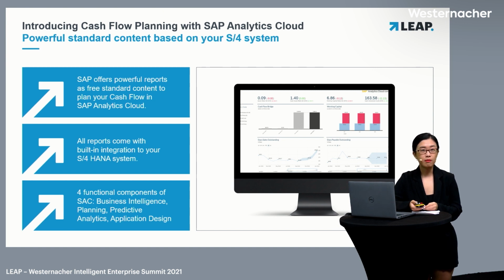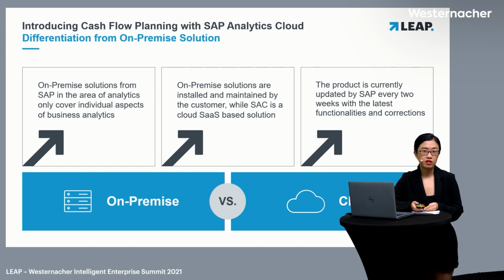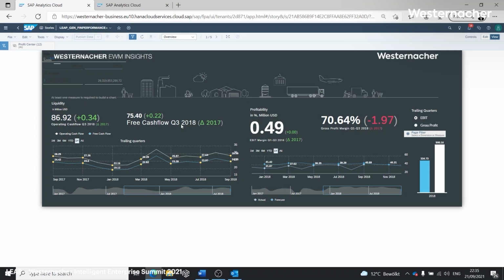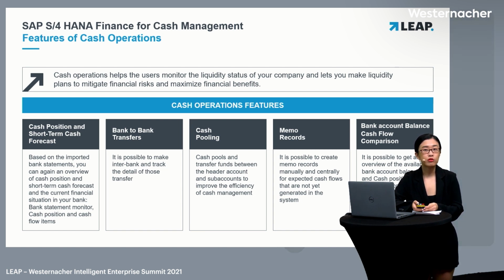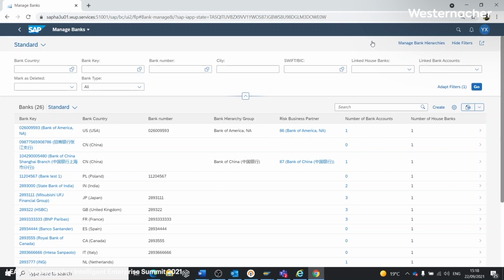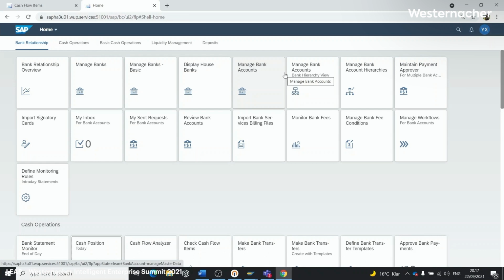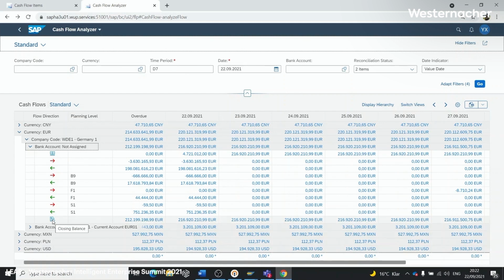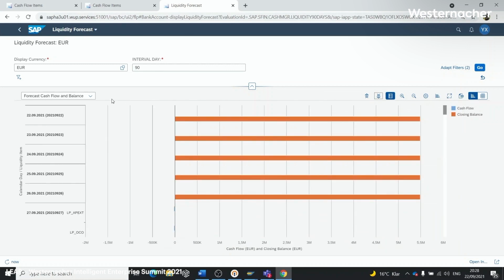Simplify your cash flow planning with SAP S/4HANA and SAP Analytics Cloud.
How to manage your bank accounts, check cash flow and forecast your liquidity with SAP S/4HANA and SAP Analytics Cloud. This is exactly what Jennie Yichao Xu, Senior FICO Consultant, ERP at Westernacher Consulting was talking about via webinar “LEAP – The Westernacher Intelligent Enterprise Summit” in September 2021. Listen and learn about the benefits of a mighty finance controlling system.